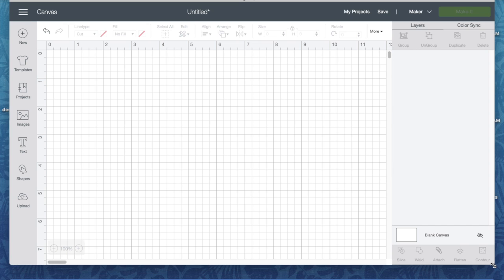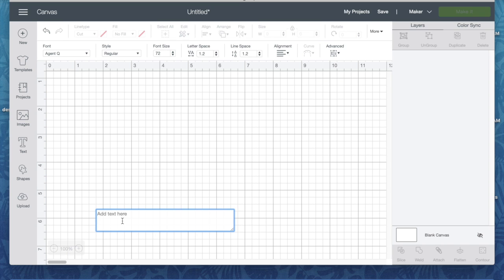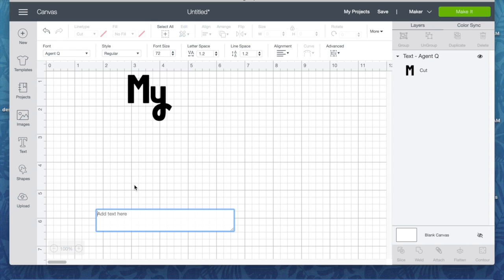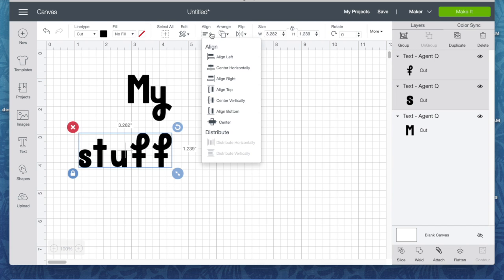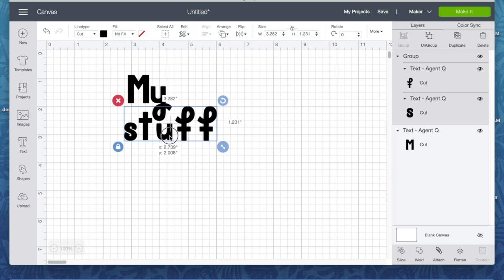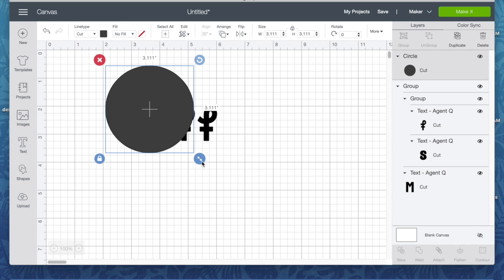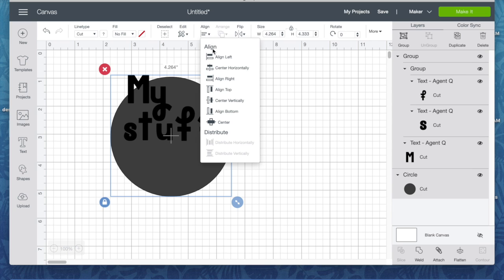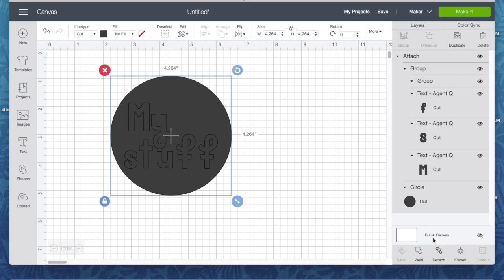Infusible Ink Project Set-up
This video shows how I set up a cut file to use with infusible ink.